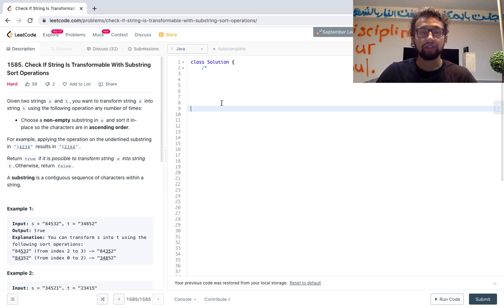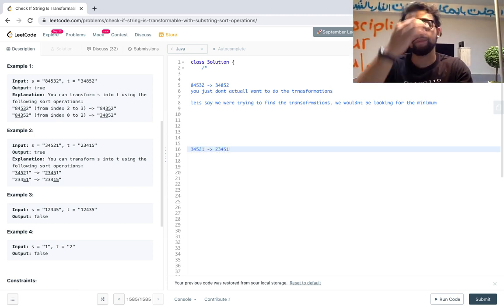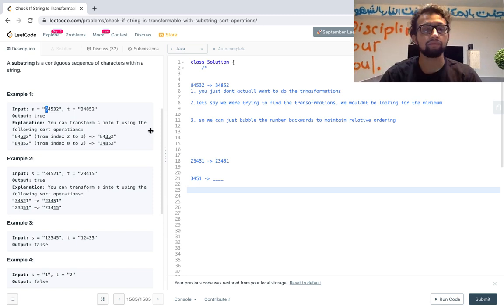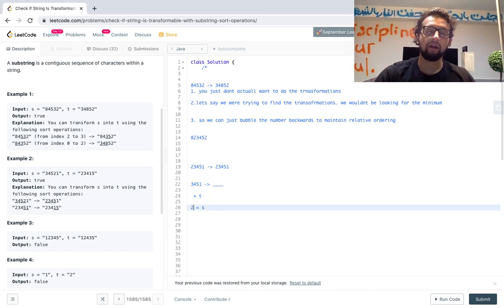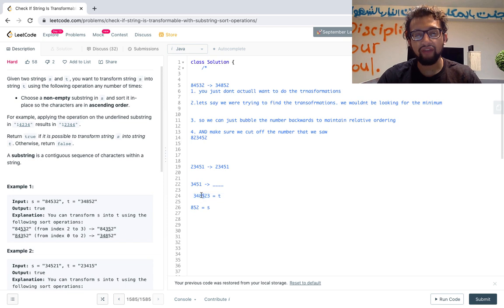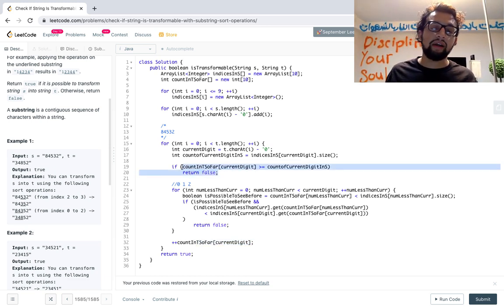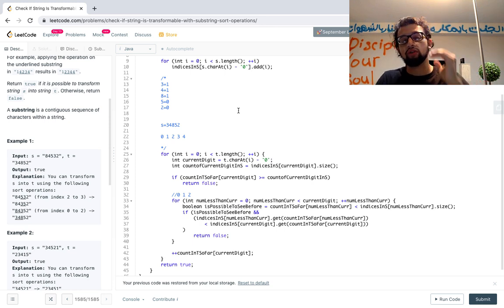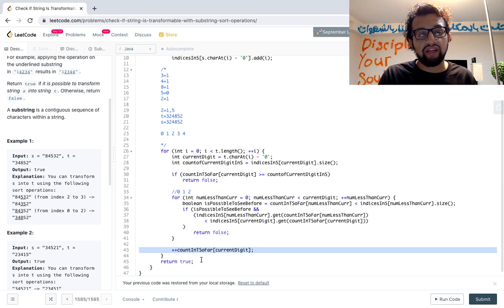LeetCode Solutions 1585. Check If String Is Transformable With Substring Sort Operations